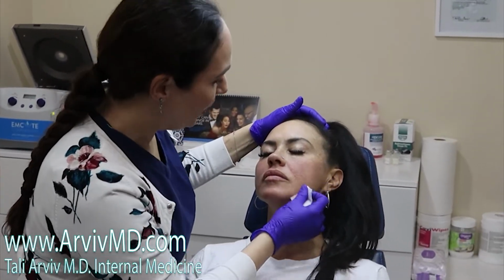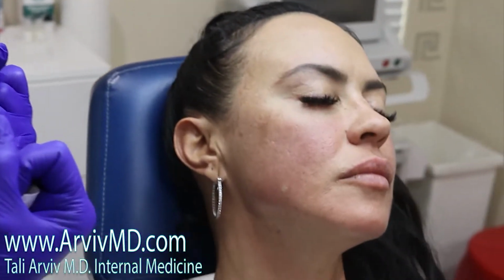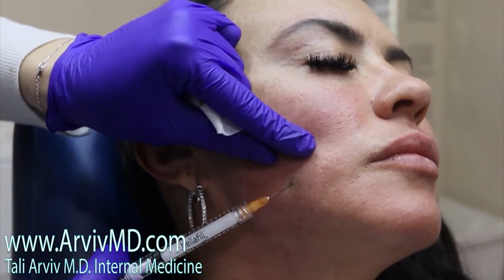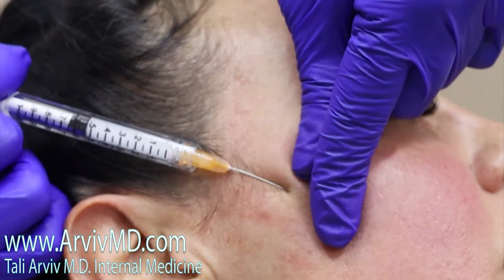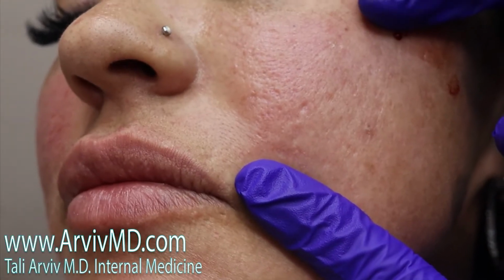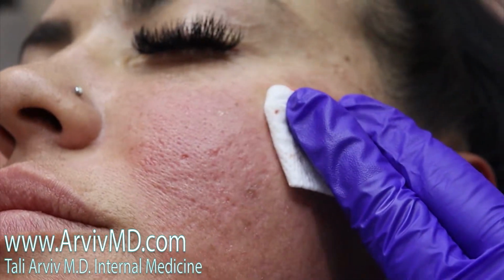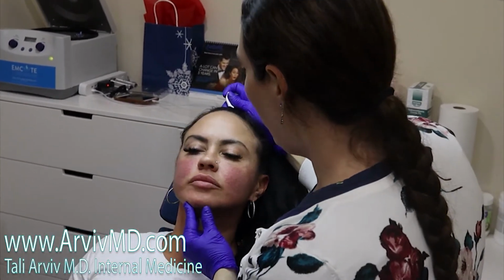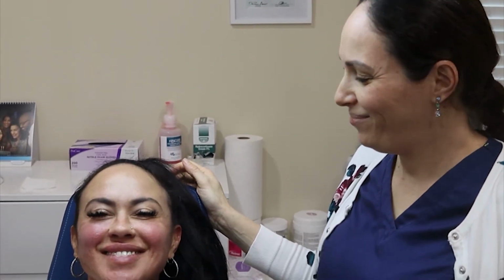Bellafill Acne Scar Treatment & Skin Rejuvenation Treatment Dr Tali Arviv Arviv Aesthetics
Efficacy:
Results are noticeable immediately after injection.
Results last up to five years.

Bellafill is a cosmetic dermal filler. It’s used to improve the appearance of wrinkles and correct facial contours for a more youthful appearance.
It’s an injectable filler with a collagen base and polymethyl methacrylate (PMMA) microspheres.
It’s also used to treat certain types of moderate to severe acne scars in people older than 21.
It’s used on the cheeks, nose, lips, chin, and around the mouth.
The procedure takes 15 to 60 minutes.
Safety:

The U.S. Food and Drug Administration (FDA) approved Bellafill in 2006 to treat nasolabial folds and in 2014 for the treatment of certain types of acne scars.
Convenience:

Bellafill treatments are administered in-office by a trained professional.
You can return to your normal activities immediately after treatment.

What is Bellafill
Bellafill is a long-lasting, FDA-approved dermal filler. It contains collagen, which is a naturally occurring substance in the skin, and tiny polymethyl methacrylate (PMMA) beads.

Bellafill, formerly called Artefill, was first approved by the FDA in 2006 for treating nasolabial folds. In 2014 the FDA approved it for the treatment of certain types of moderate to severe acne scars. Like many other fillers and drugs, Bellafill also offers off-label uses. It’s being used to fill other lines and wrinkles, and for nonsurgical nose, chin, and cheek augmentation procedures.

Though Bellafill is generally safe, anyone considering using it is required to have a skin test first. It’s not recommended for:

anyone under 21
people with severe allergies
those allergic to bovine collagen
anyone with a medical condition that causes irregular scarring

Tali Arviv MD
Arviv Aesthetics
Dr Arviv offers basic and advanced PDO Threads training, Injectables, Advanced laser treatments.
WESTCHASE,TAMPA
11329 Countryway Blvd